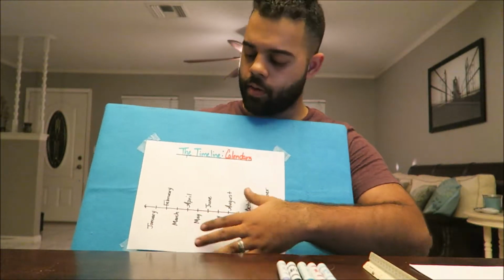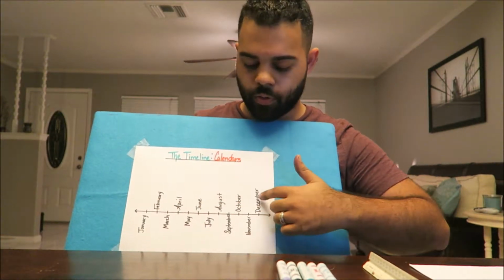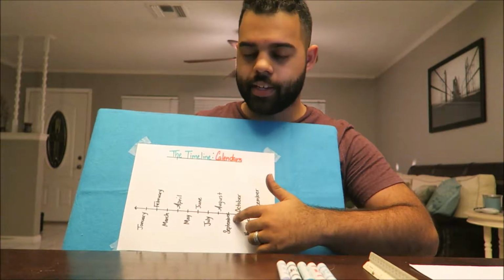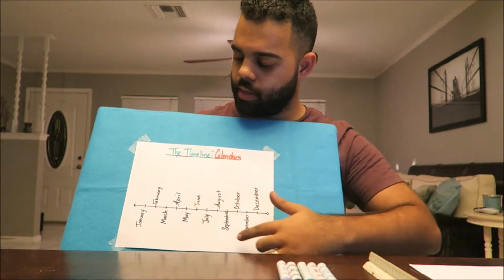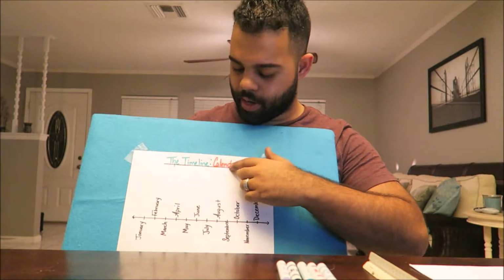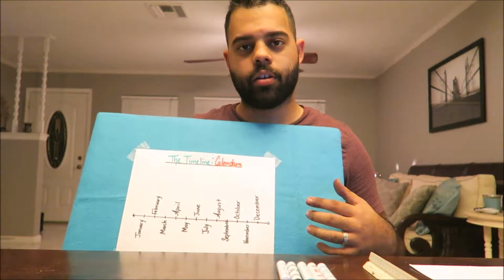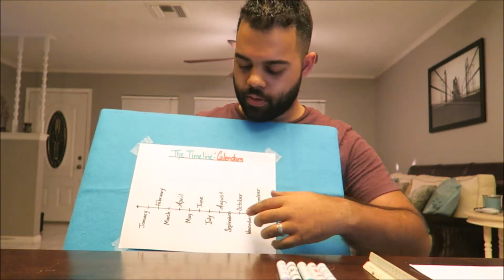Graphic Organizer IAR